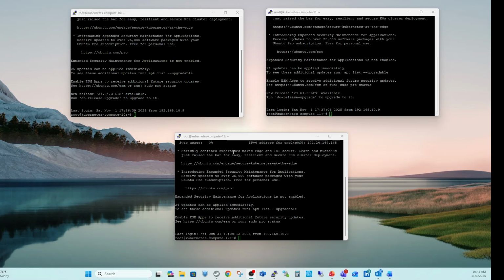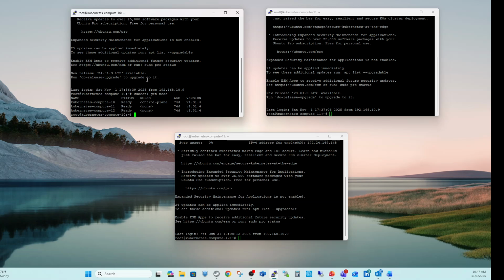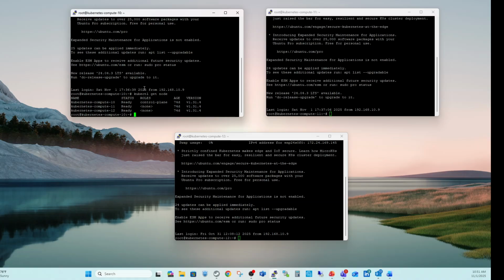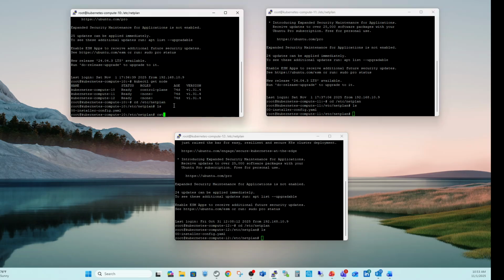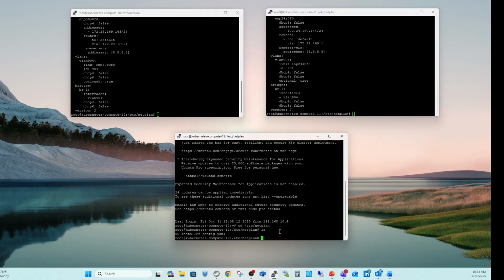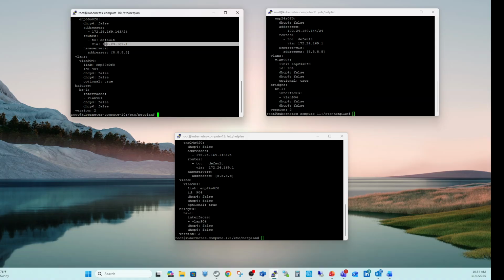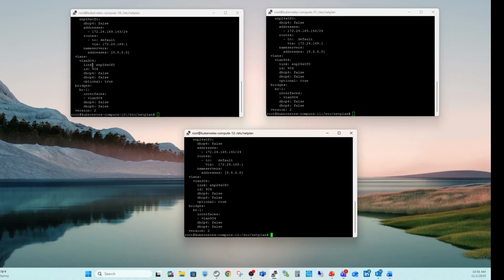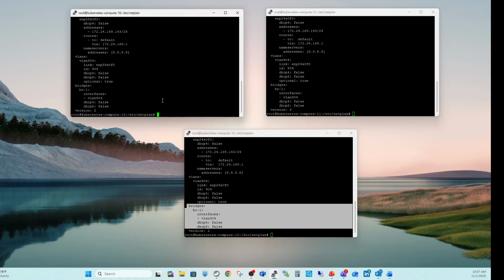NEO Cloud Infrastructure: Linux Bridge Setup of Kubernetes Cluster